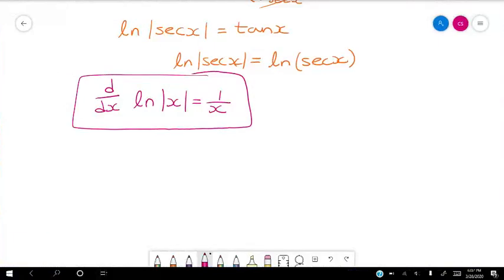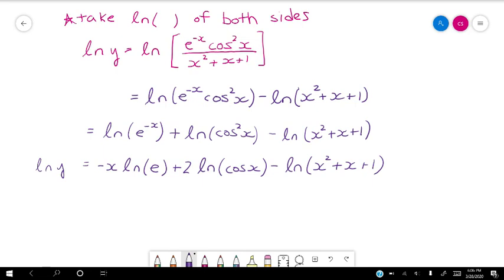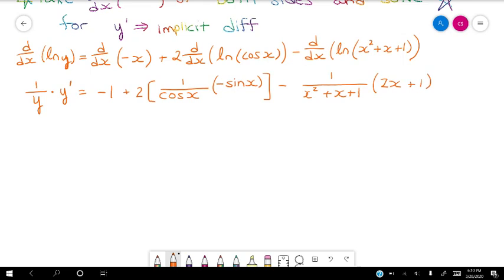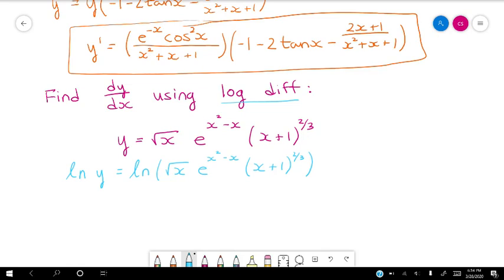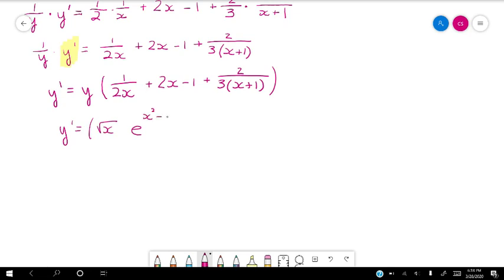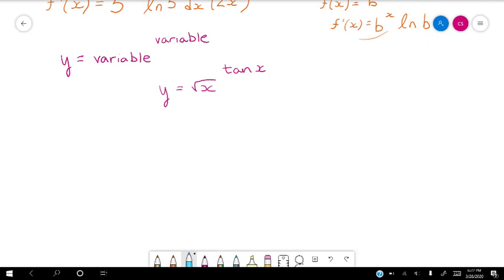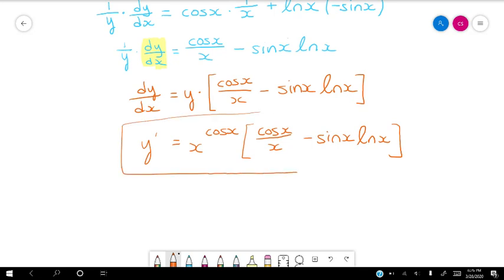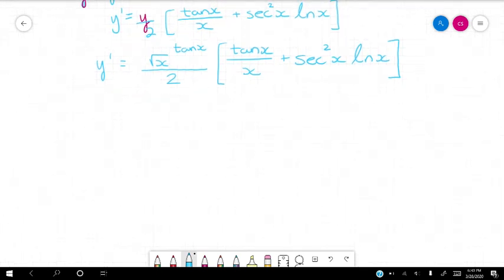Math 190 section 3.6 part 2 - logarithmic differentiation